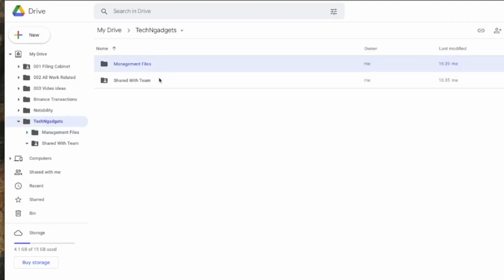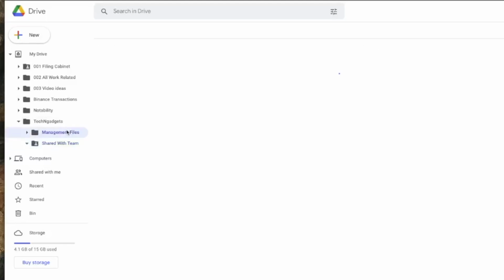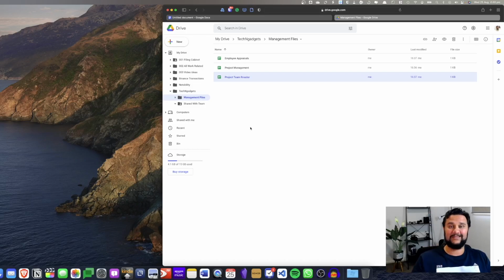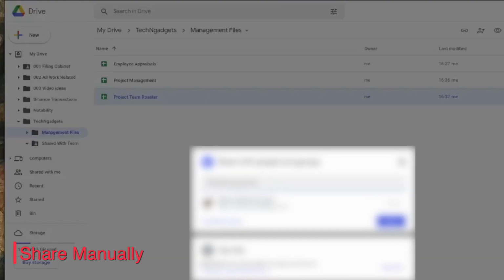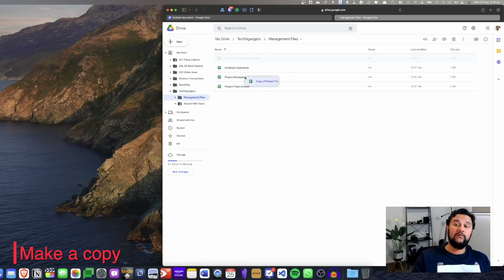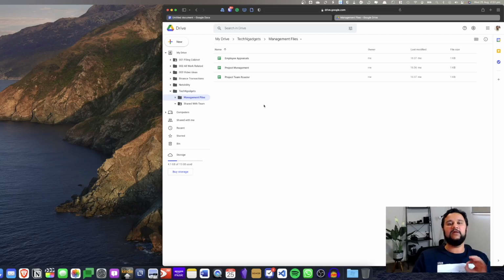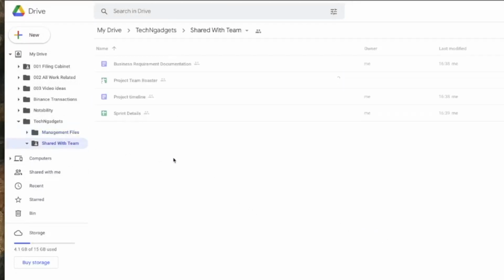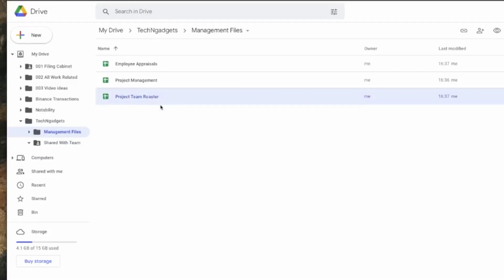Google Tips: Drive Shortcuts - Best way to manage and share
In this video, I explain 4 methods through which you can share your files with your team.